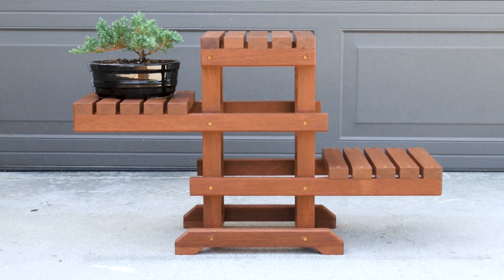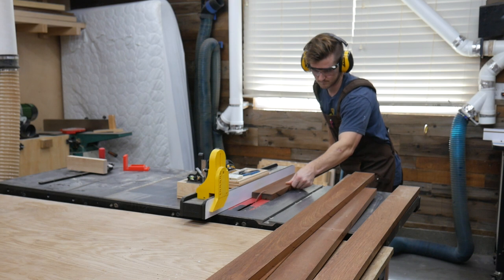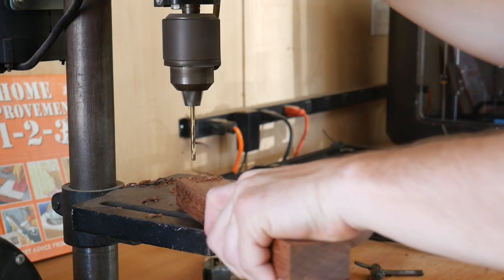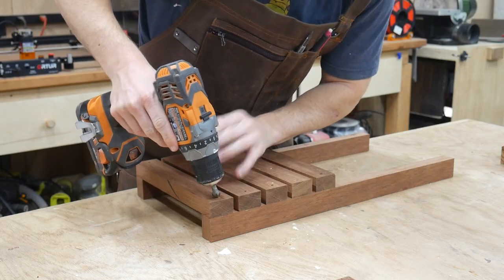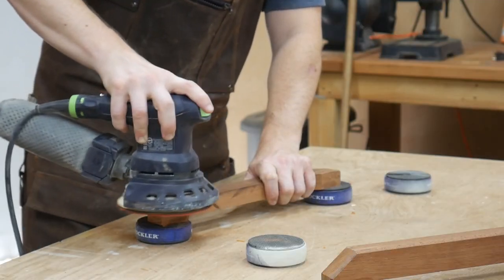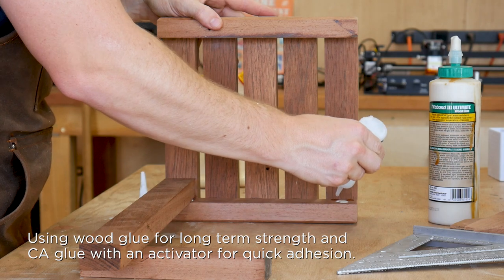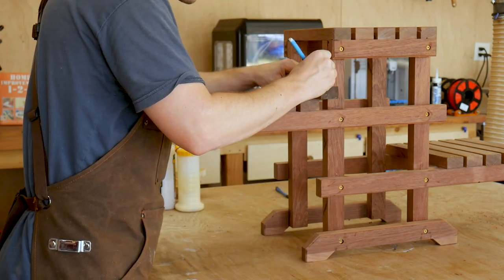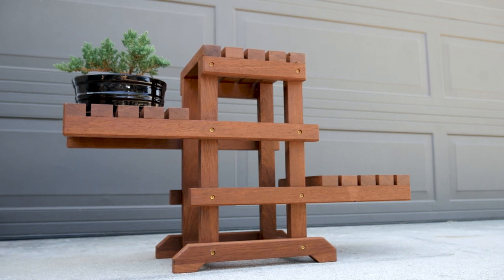Exotic Hardwood Plant / Bonsai Tree Stand | 69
Today, on Workshop Edits, I'm building an outdoor 3-tiered plant stand for a few bonsai trees I have.

🌳 MATERIALS
Tropical Hardwood
Thompson's Water Sealant
Exterior 1.25" Screws
TiteBond III Wood Glue

🗜TOOLS
SAWSTOP 36” 3HP PCS
Orbital Sander
Miter Saw
Magswitch Vertical Featherboard

Zach